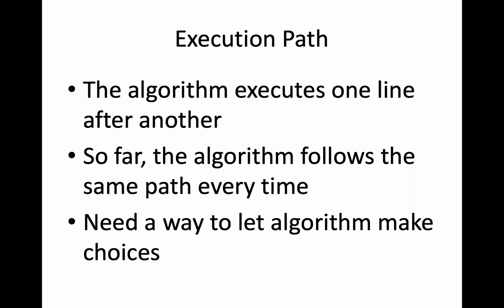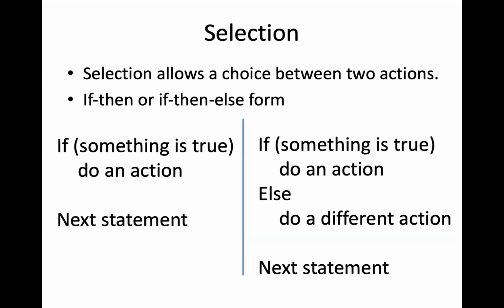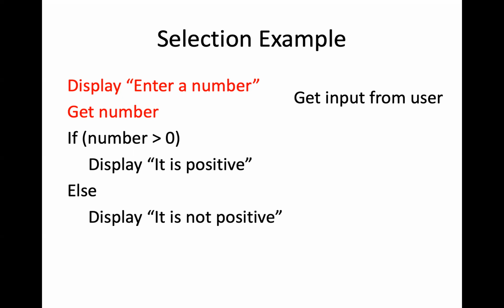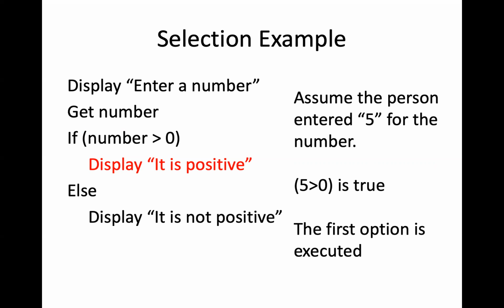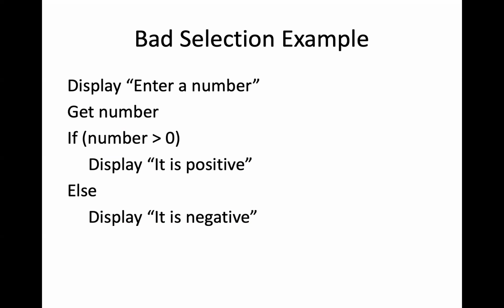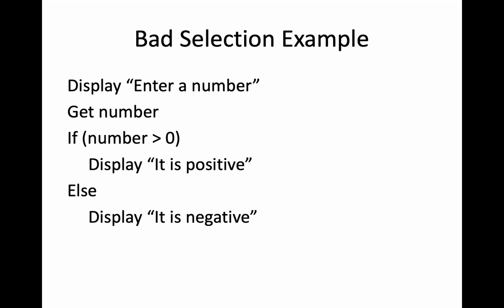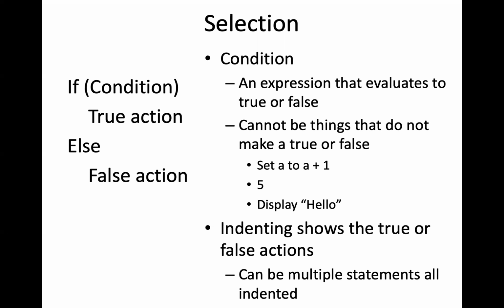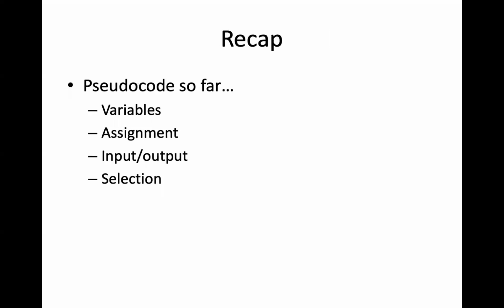Algorithms and Pseudocode Part 3 - Conditionals